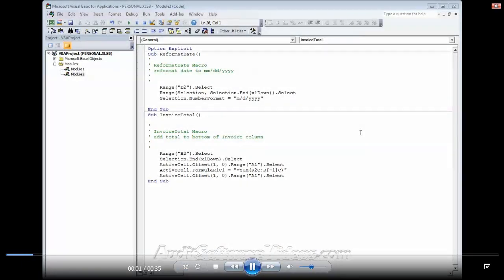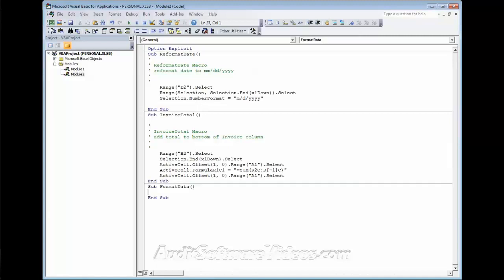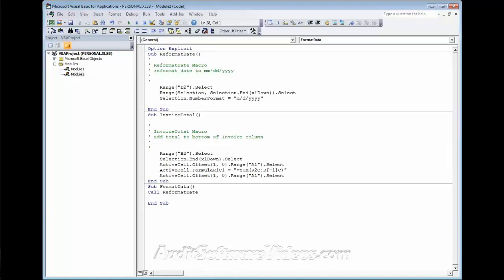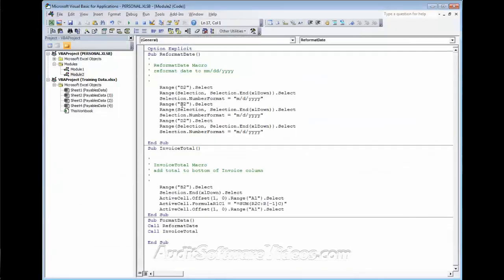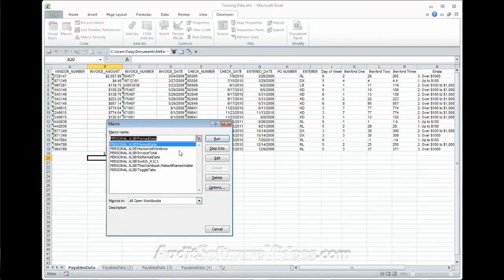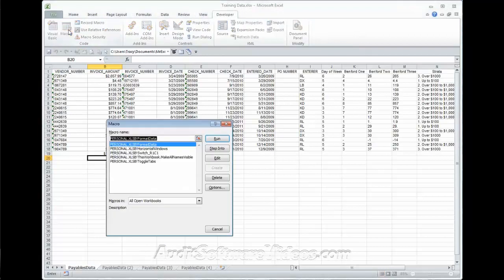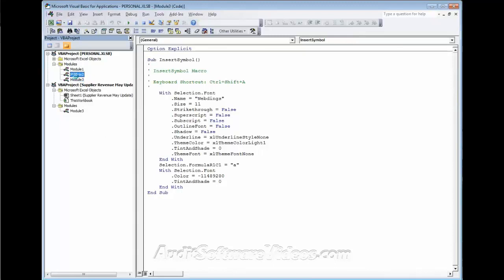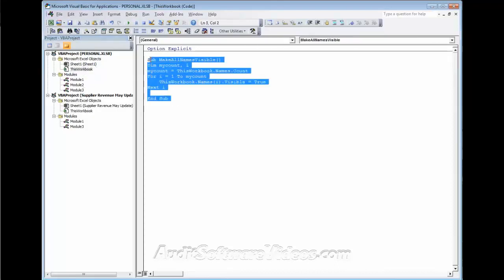Working With Subs May2312 LO 3